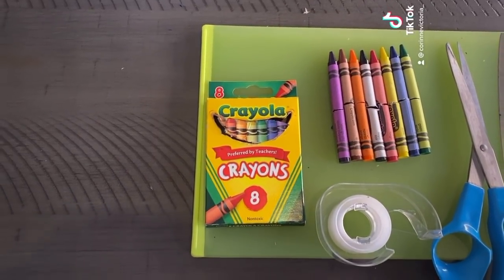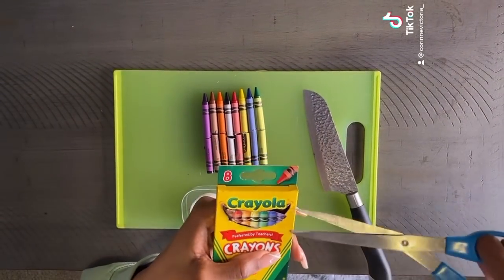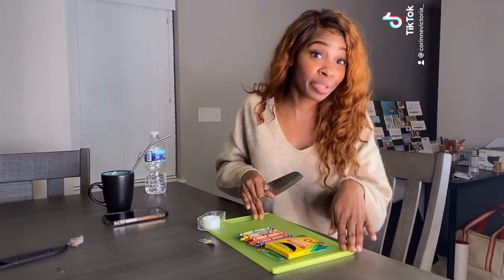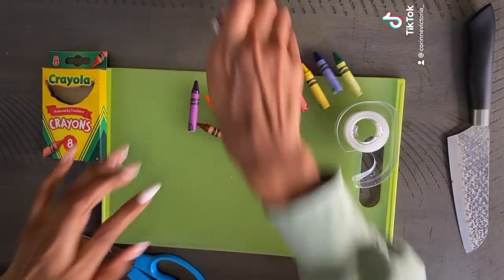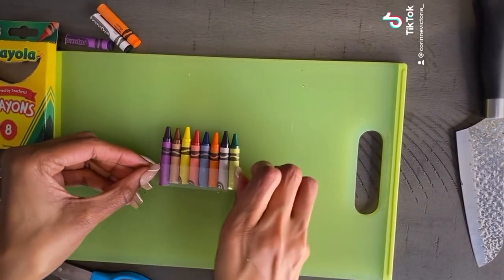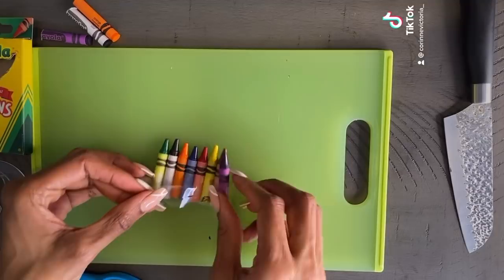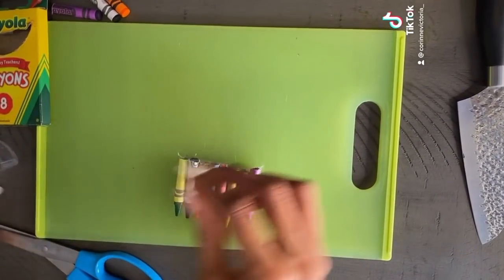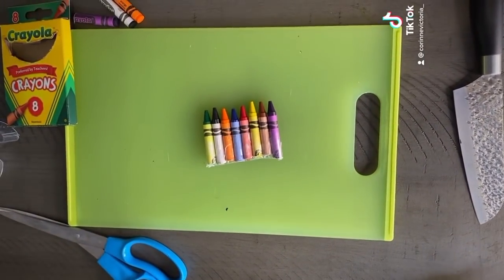Coco Just Being Coco: Fun Suite 9 Crayon Magic Trick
Writer/Director: Corinne Victoria
“Be You! That’s the best person you can be”

Your Support is more than appreciated!!!